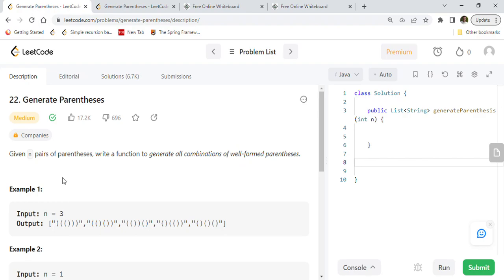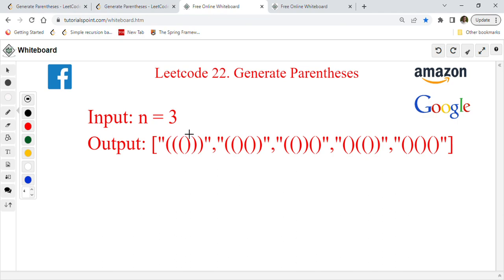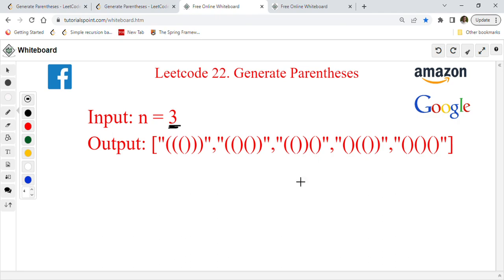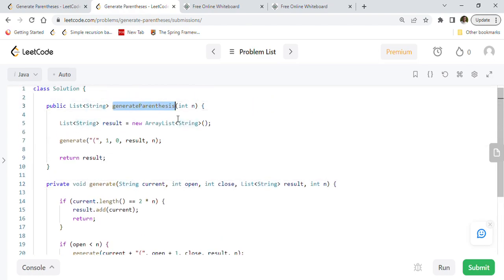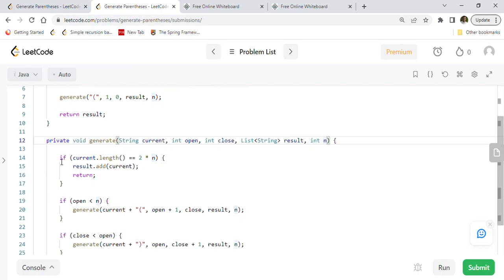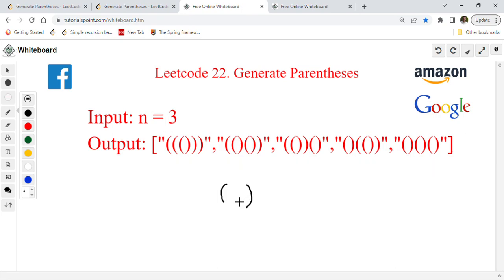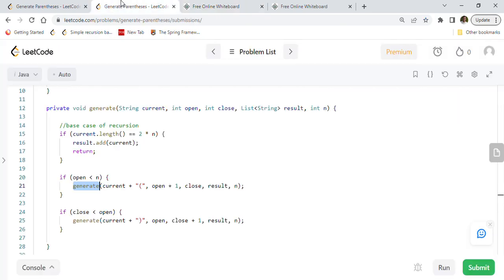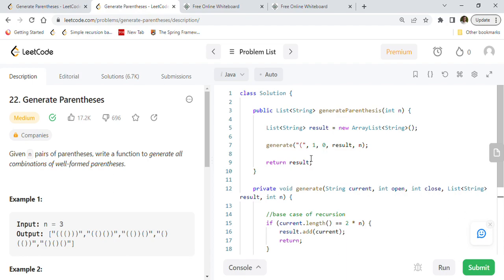Leetcode 22 Generate Parentheses - Popular Facebook, Google, Amazon, Microsoft Coding Question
Leetcode 22  Generate Parentheses  Very  Popular Facebook, Google, Amazon, Microsoft Coding Question